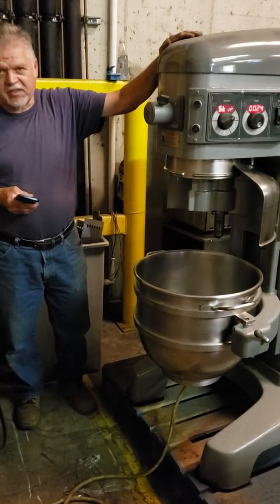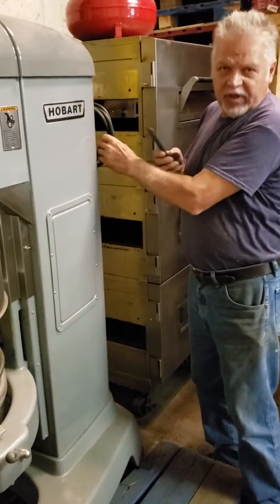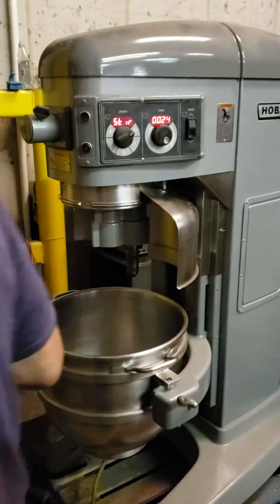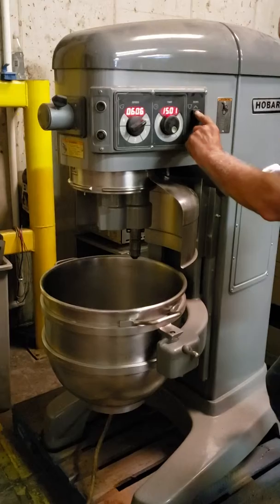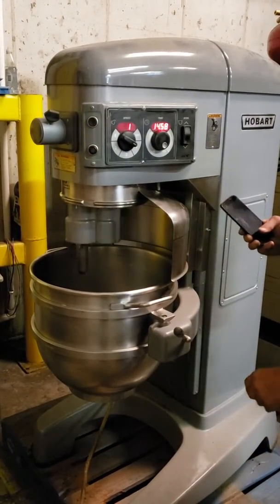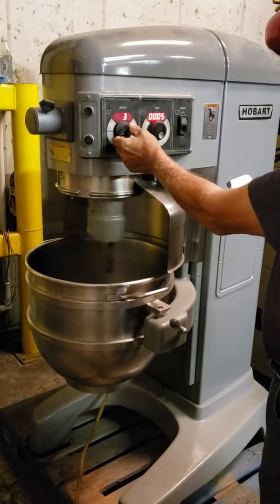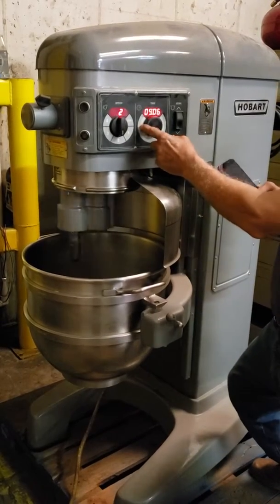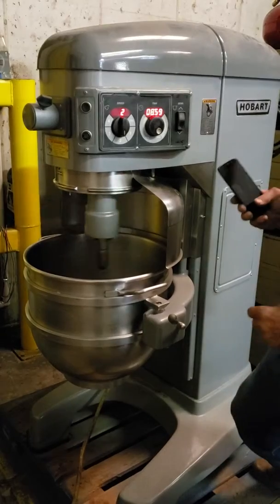Hobart HL600 Dough Mixer